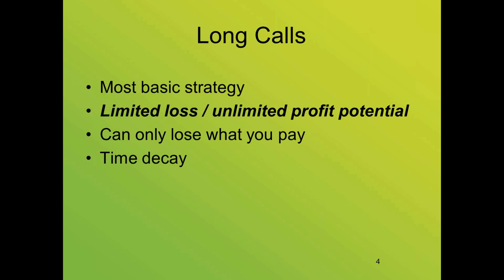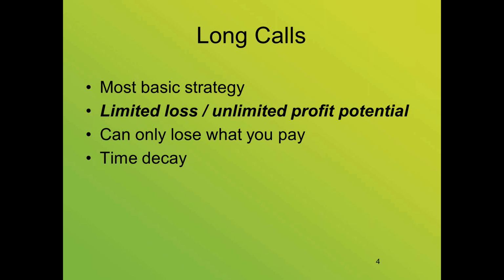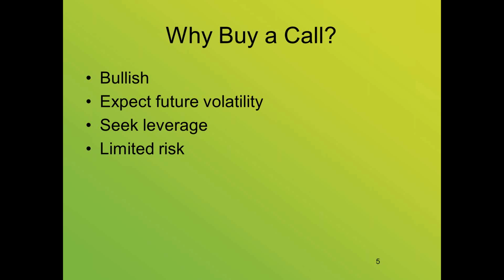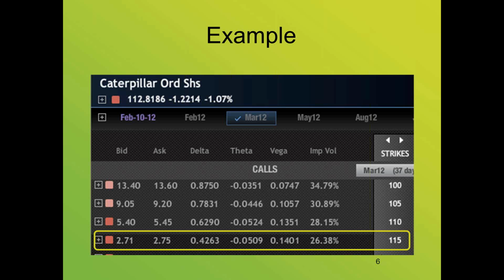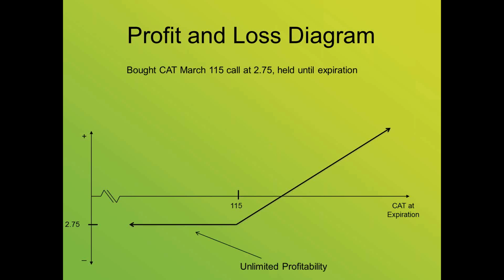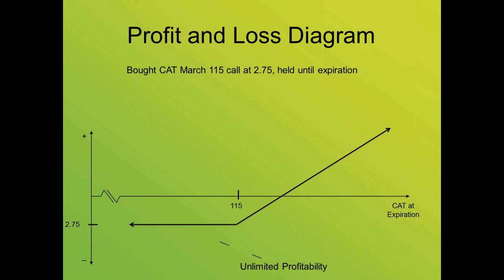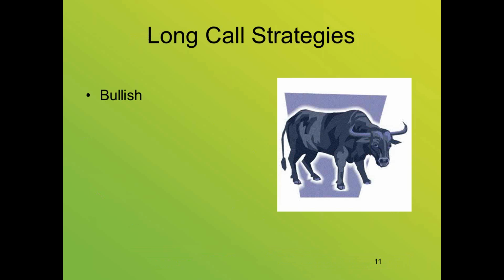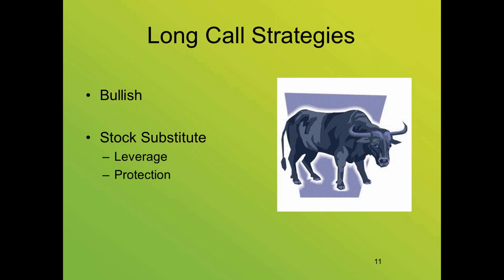Trading Long Calls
Learn all about trading long calls by watching this video.